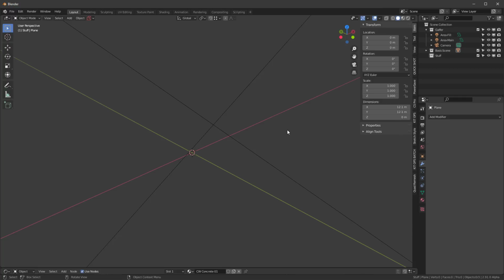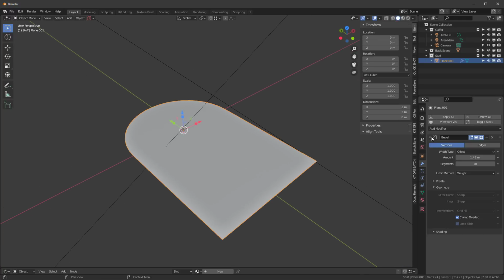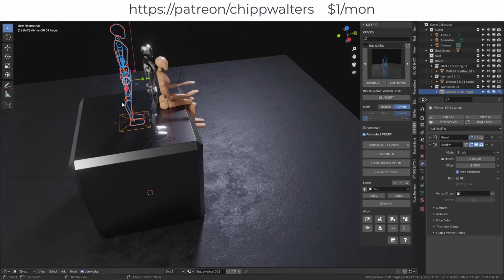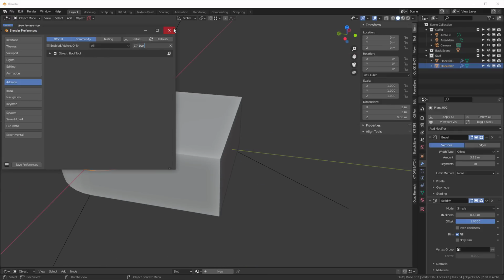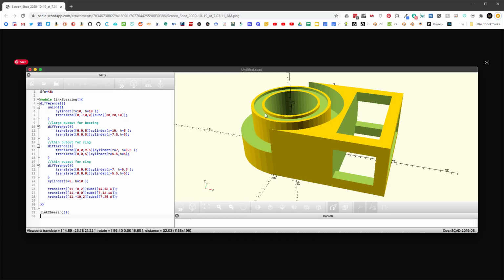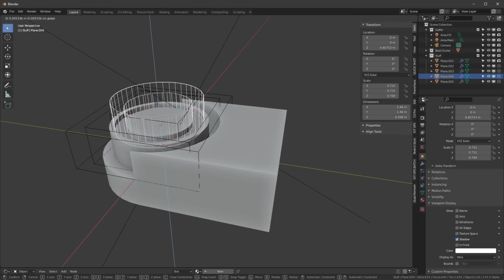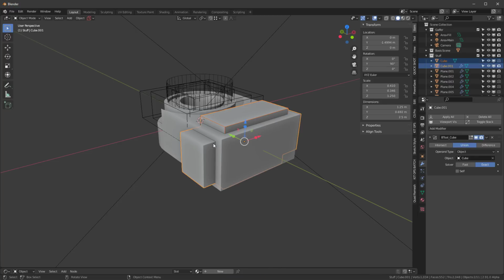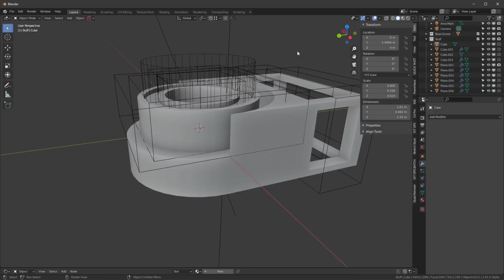Wow! New Blender 2.91 Booleans explained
Hey guys,
I thought I'd do a tutorial and explain carefully exactly how great the new Booleans (thanks Howard!) are in Blender 2.91. Terrific!